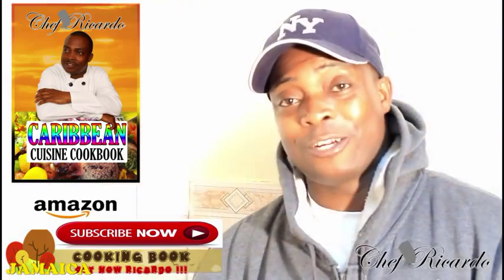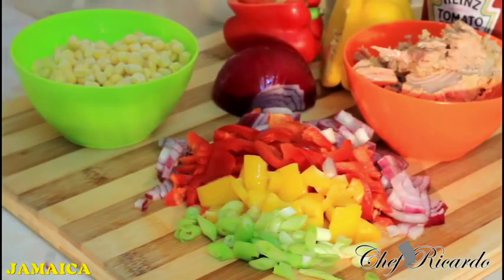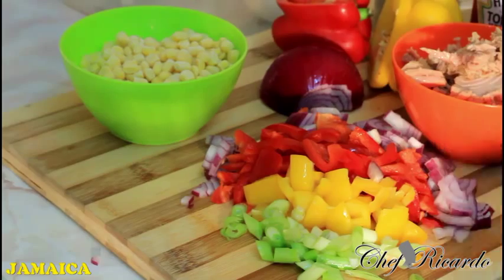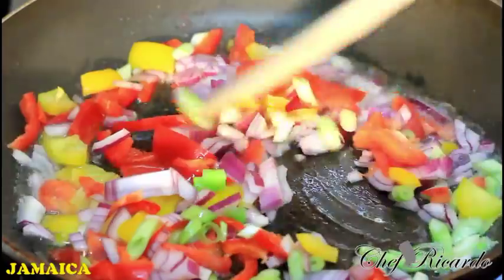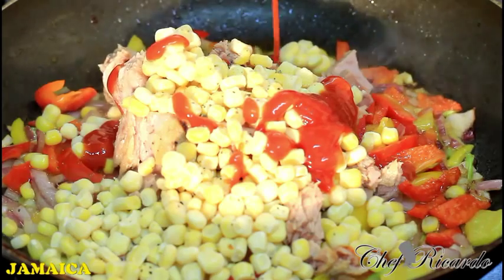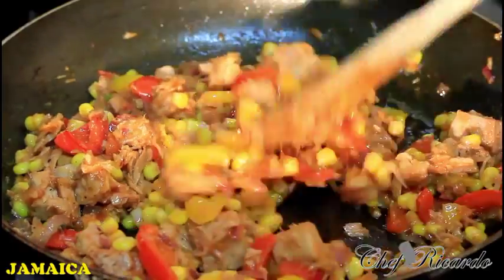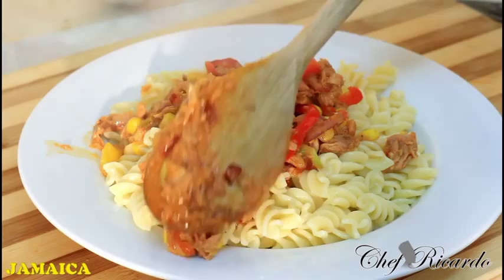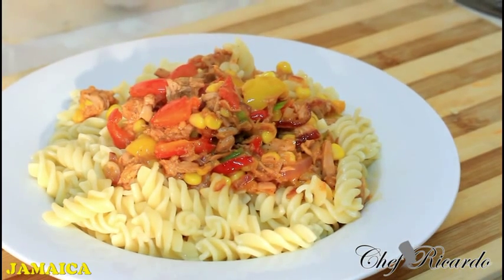15 minute recipes pasta and tuna from chefricardo cooking